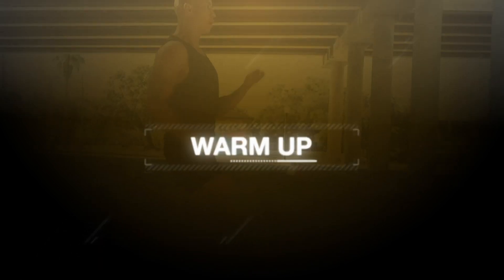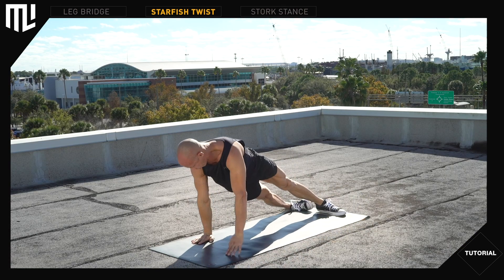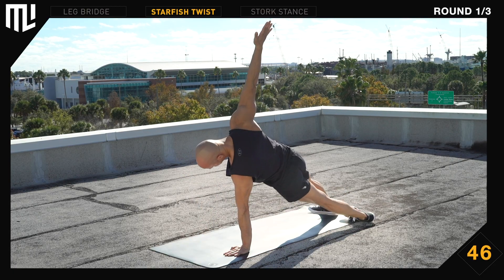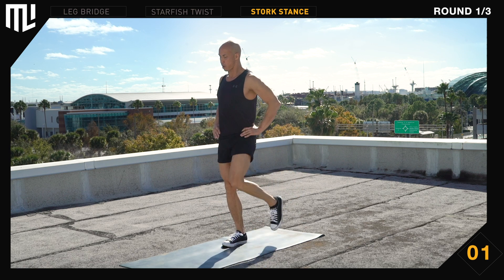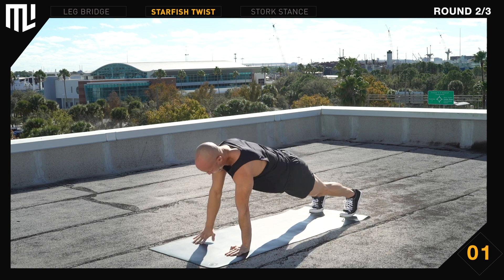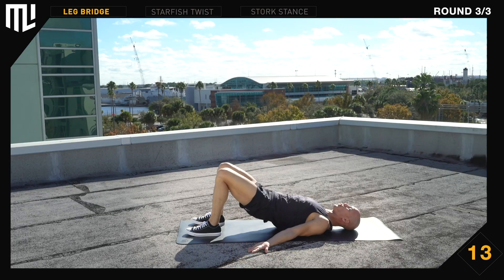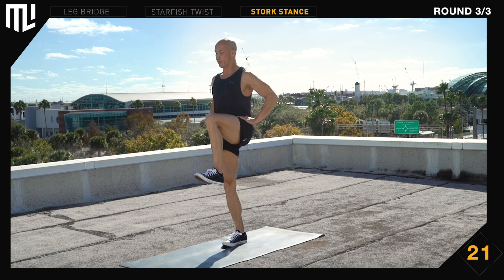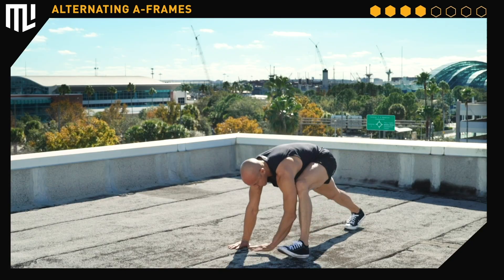9-Minute PICKLE: Full Body Home Workout: Bodyweight Strength Training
This is a sample workout based on my upcoming book Strong and Lean: 9-Minute Daily Workouts to Build Your Best Body. Releasing this Fall in the USA and Germany.

This workout requires floor space only. Quickly improve full body strength and mobility. GET READY!

Mark Lauren is an elite special operations trainer and author of You Are Your Own Gym; The Bible of Bodyweight Exercise that has sold 1.5 million copies Worldwide in 12 languages.